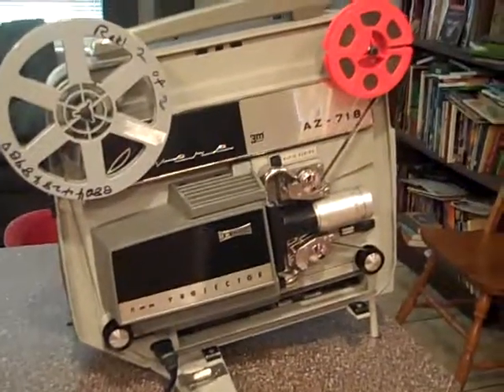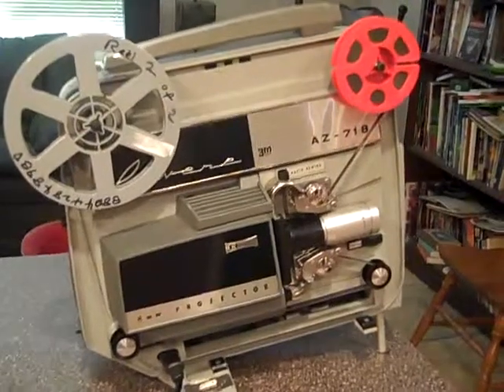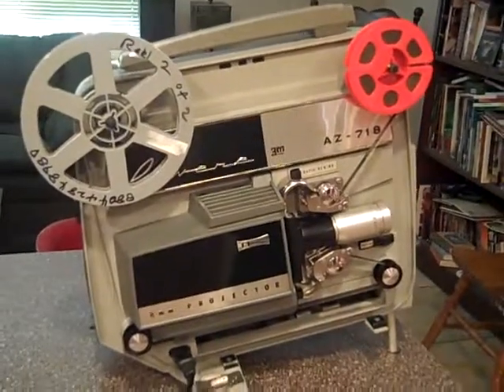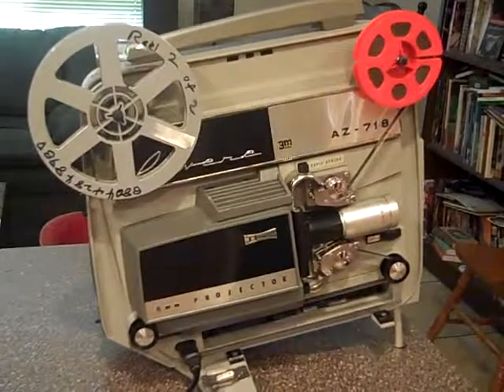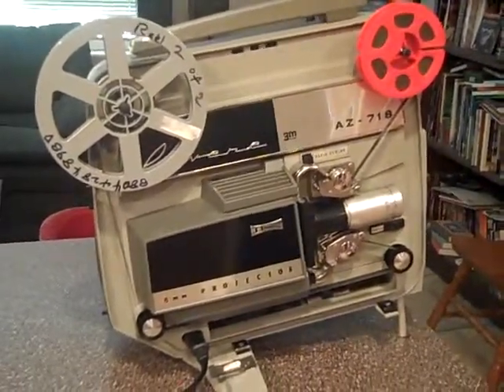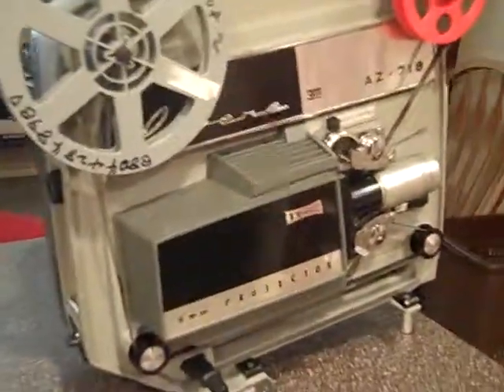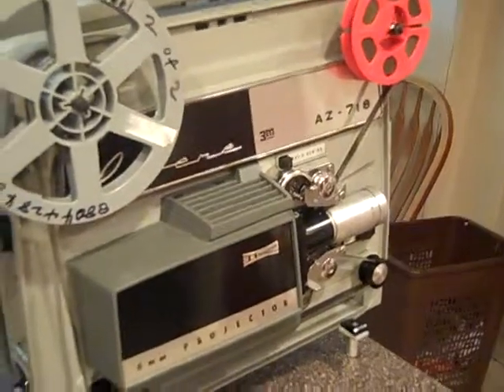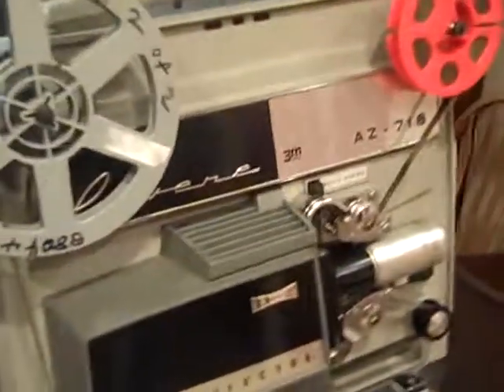Revere AZ 718 8mm Projector circa 1961 Demonstration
Demonstration video by Daytona Vintage Market. The Revere AZ 718 is an 8mm Projector made by Revere / 3M around 1961. Here we demonstrate it with a 1950s era instructional video on how to do the Fox Trot which was a popular dance at the time. This Revere Projector is currently available at Daytona Vintage on Etsy.